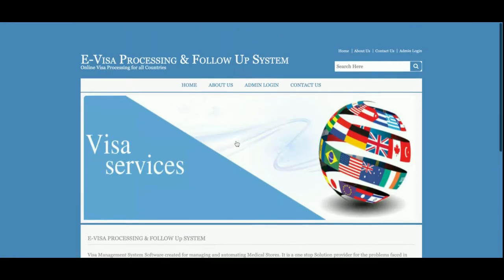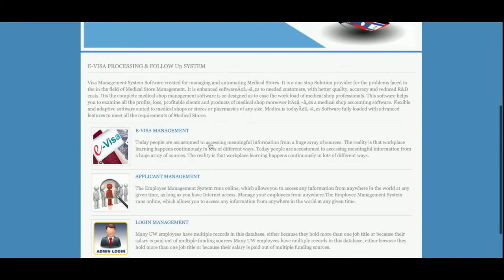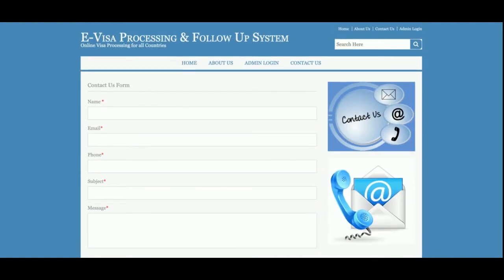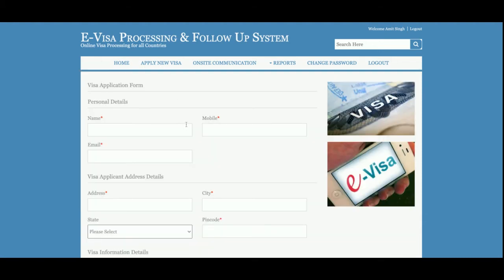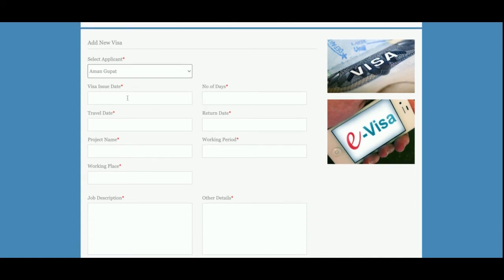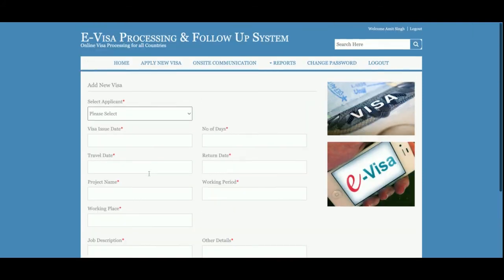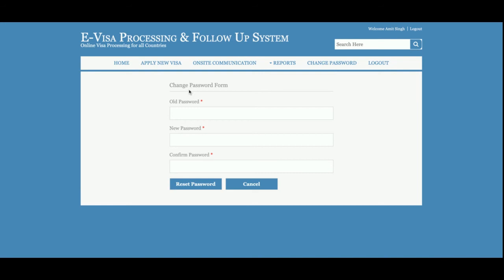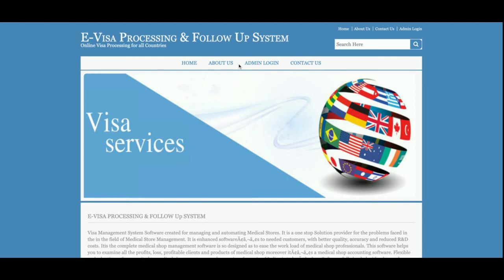E-Visa Processing Follow Up System | Java JSP Servlet Project Tutorial | Java JSP CRUD Project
E-Visa Processing Follow Up System is a Java JSP and  MySQL project where all backend we have developed in Java Servlet and all UI E-Visa Processing Follow Up System  we have implemented in JSP.

E-Visa Processing Follow Up System Java JSP Project Tutorial
E-Visa Processing Follow Up System Download
Java example
JSP final year project
Java project
Java tutorial